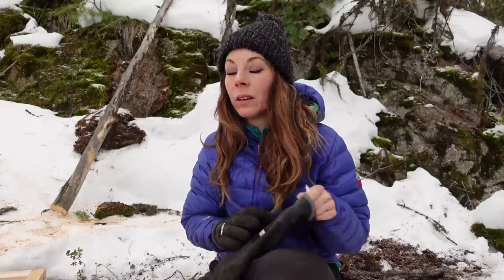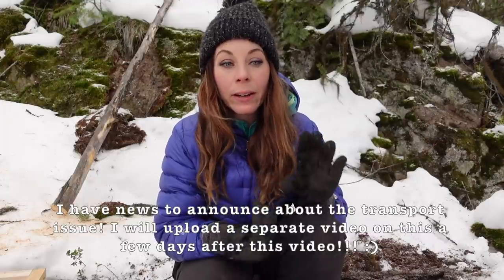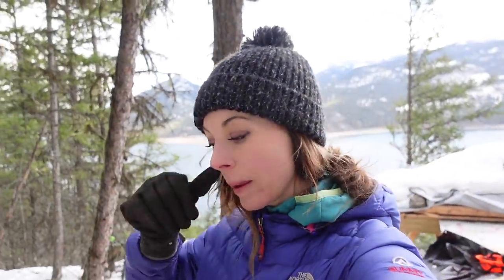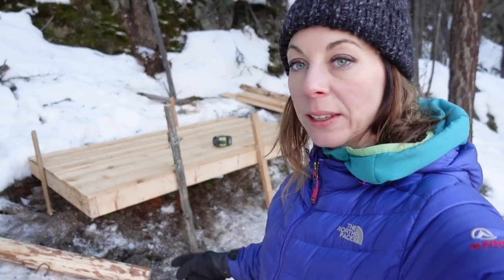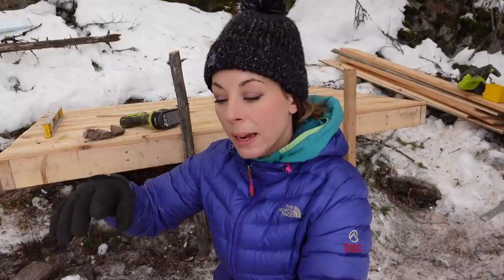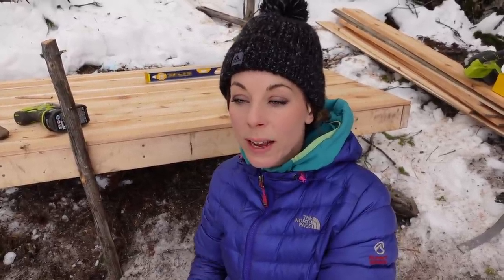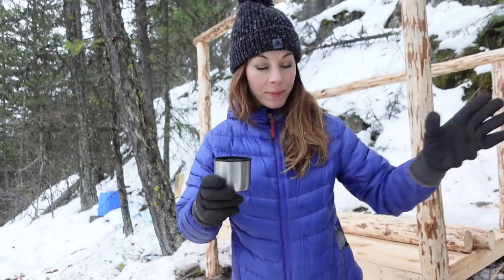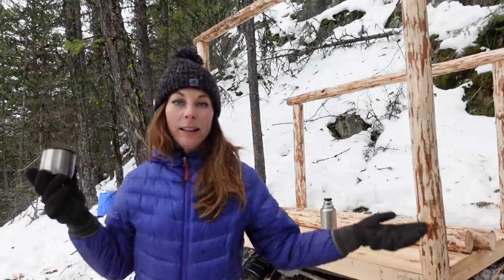Perseverance pays off. Building in winter. ( DIY shed near a cliff Ep.2)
Welcome back to this shed build! Tackling a build alone, off-grid on a steep mountain, in the middle of winter far from home is no easy feat! But I know that perseverance pays off!!! So far this shed has not cost me a thing, other than a lot of physical labour. The majority of this structures framework is going to be built from deadfall, and kept roundwood. Floor material is salvaged pallet wood and my own milled lumber from our home property.

In this video I complete the floor and level it, and acquire the posts and beams from dead trees laying buried in the snow for the structure (with some installation done). I honestly struggle to stay warm these days out here, but am so thankful that I have a warm comfortable home to come home to at the end of the long days.

** I will be posting a shorter video in a few days letting you in on a big surprise! And answering a couple of very frequent asked questions.**

Thank you so very much for watching and joining me on this journey!

See you in a couple of days, and then again next week for Ep.3 of this shed build. (FYI - the plot thickens in episode 3!!! 🤔😉🤷🏻‍♀️🤩🤩).